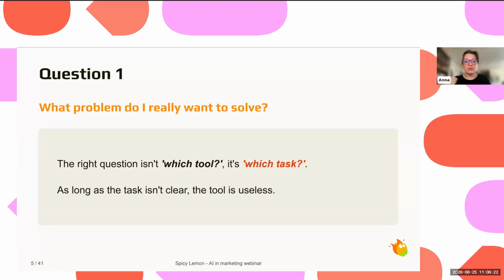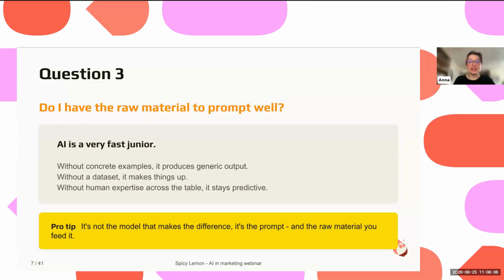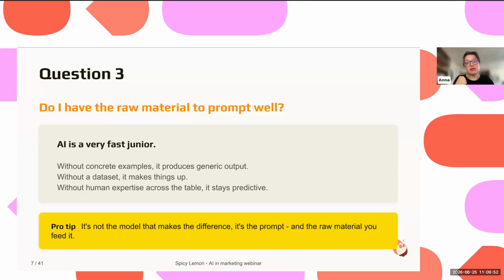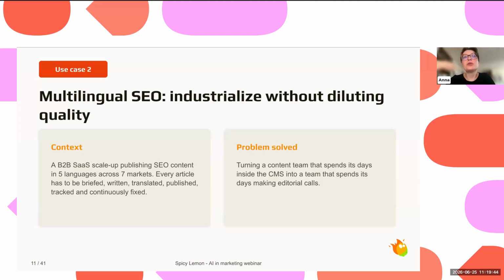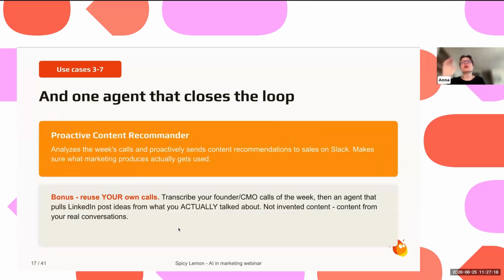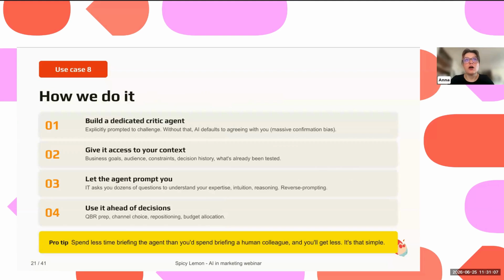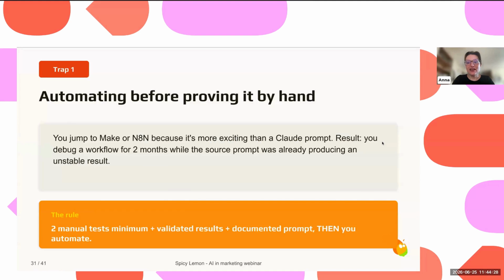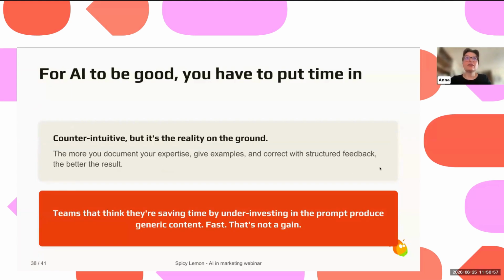The 15 use cases where AI is (truly) relevant in marketing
You've probably already tried Claude to write a LinkedIn post, maybe even Midjourney for a quick illustration. But knowing where AI brings real value to your marketing and where it mainly creates friction is another story.

In this Malt Academy, Anna Logacheva, co-founder of Spicy Lemon and an expert in AI content factories, reviews the most relevant use cases of the moment: from creating text and visual content to setting up content factories, including repurposing long-form content (webinars, podcasts, events) into multiple assets, and automated monitoring.

- Use cases where AI creates a real competitive advantage today
- Those where the effort/result ratio remains disappointing (yes, we're naming them)
- How to choose your stack according to your context and constraints
- Concrete methods for each use case, tested in real-world conditions

Retrouvez toutes les sessions abordant des thèmes variés (tech, data, marketing...) animés par des freelances, clients et membres de l’équipe Malt

🚀 Prêt(e) à transformer votre façon de travailler ? Inscrivez-vous sur Malt

👩🏼‍💻 Notre LinkedIn :   / maltcommunity